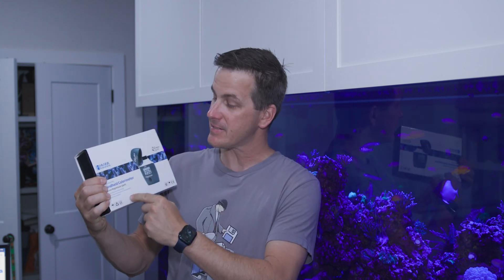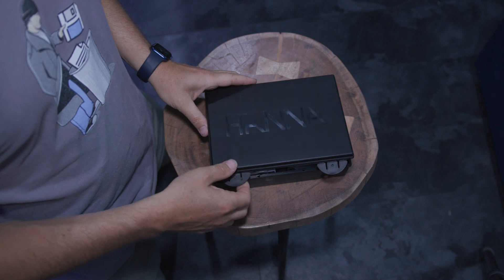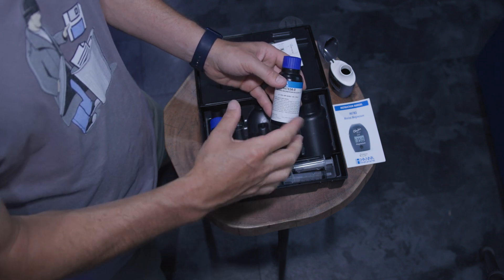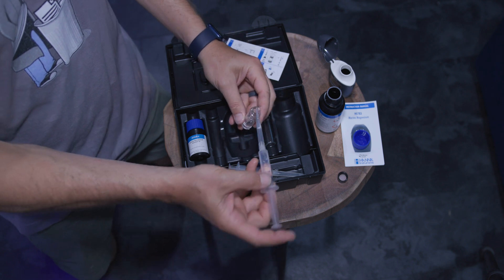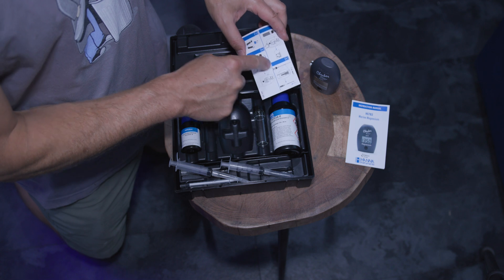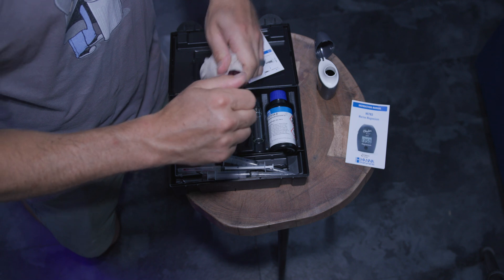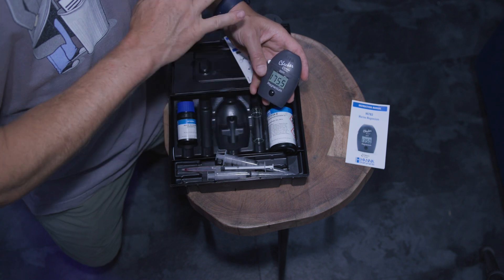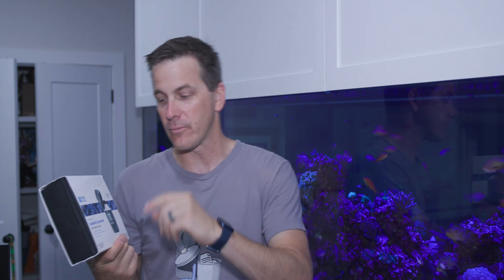HANNA Marine MAGNESIUM Checker - Mr Saltwater Tank -Raw, Uncut & First Impressions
In this episode of our series, Mr. Saltwater Tank - Raw, Uncut, and First Impressions (RUF), Mark will look at the Marine Magnesium Checker from Hanna Instruments. Join us as we run a blind test on Mark's tank with this checker - we'll show you how easy it is to use, what we like about it, and discuss how often we'd use it to test magnesium in our tank.